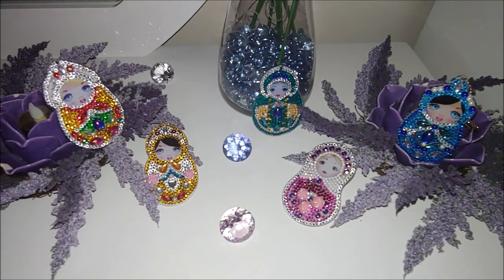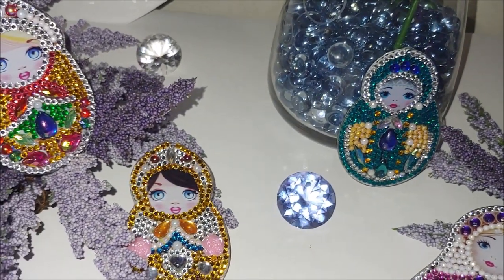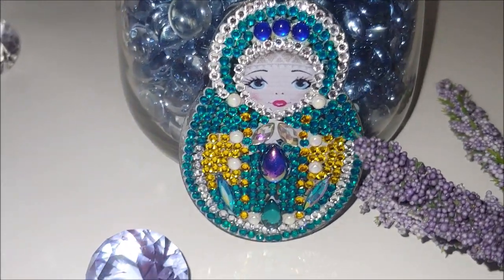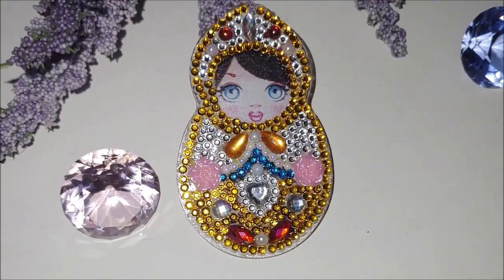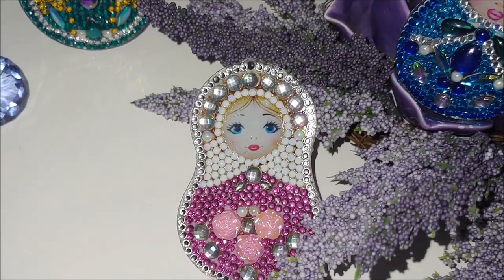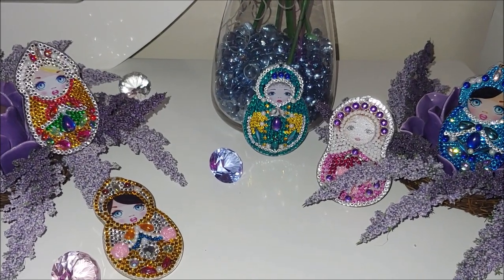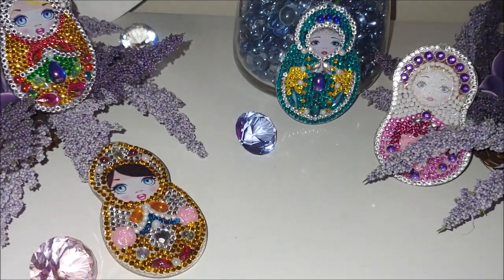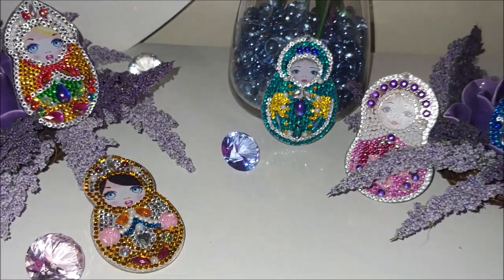#58. COMPLETED NESTING DOLLS - UNIQUE SHAPED DIAMOND PAINTING KITS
US $5.09  41%OFF | 5pcs/set Butterfly 5D DIY Diamond Painting Rhinestone Embroidery Mosaic Cross Stitch Needlework Full Drill Diamond Painting